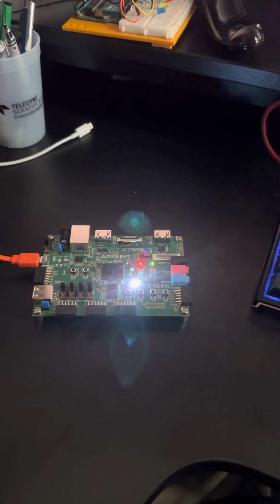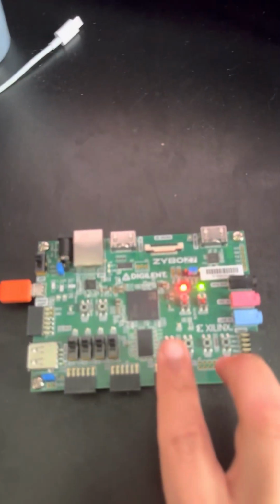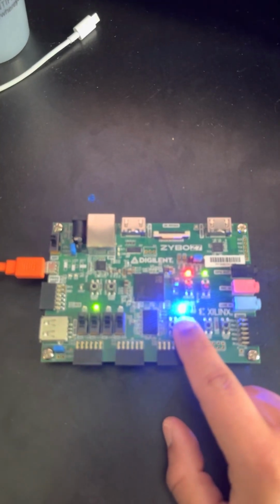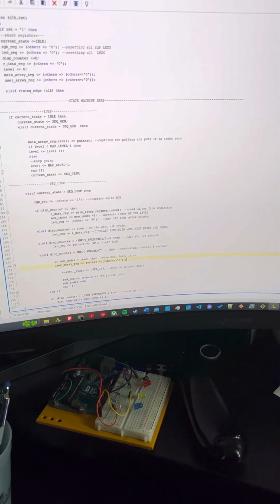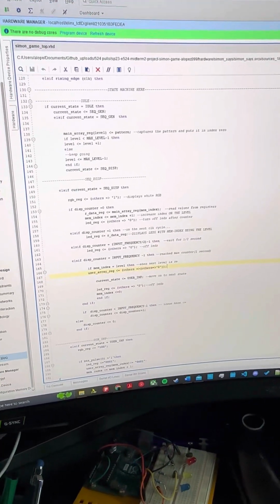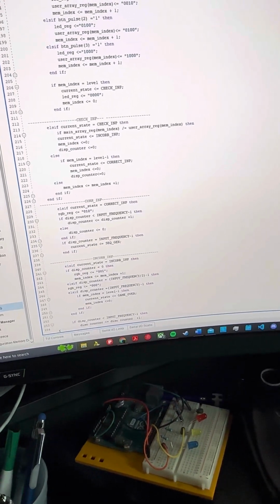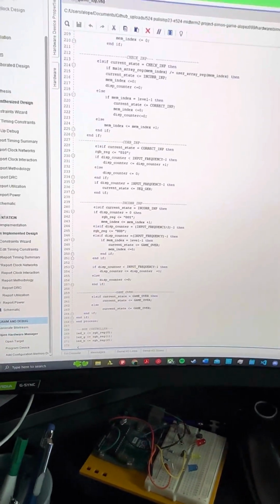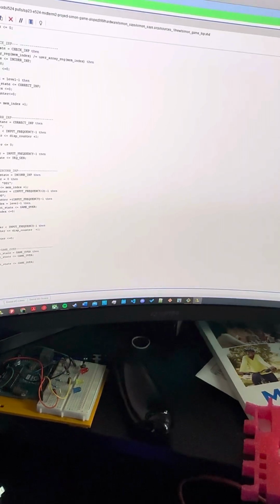Simon Says on FPGA: State Machine Application